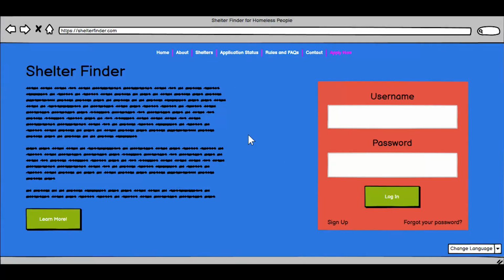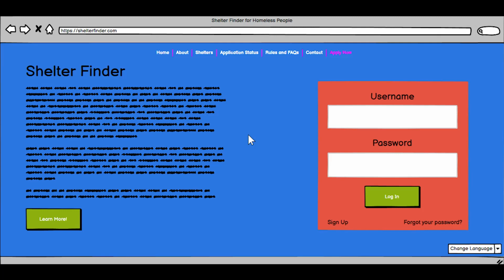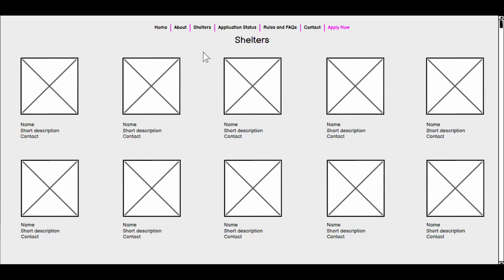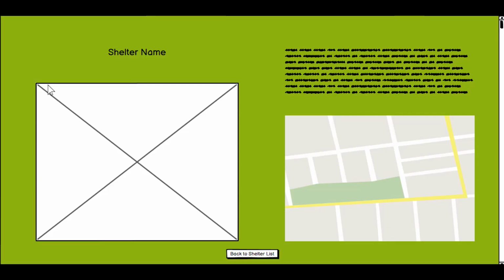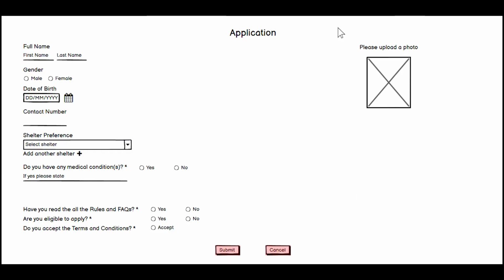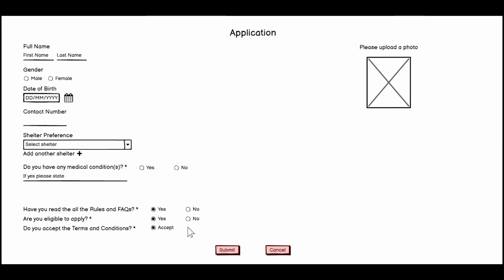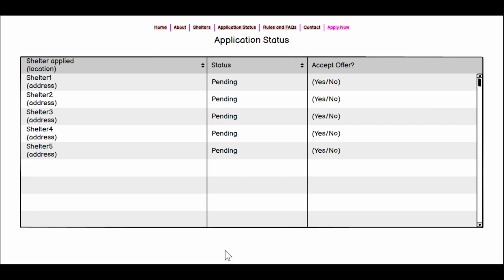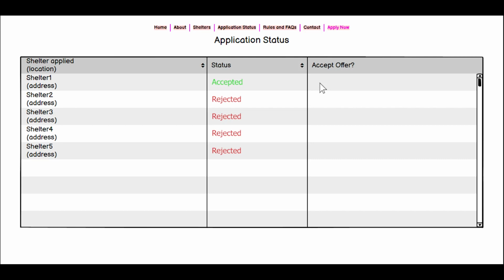Software Engineering Group 45 : Support for Homeless during COVID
Software Engineering Group 45 : Support for Homeless during COVID by Wong, Zuo, Amos, Grealis, Hutchinson, Kusum, Richards, Stefan, Sutedjo, Seif